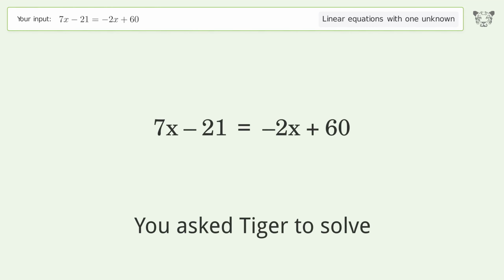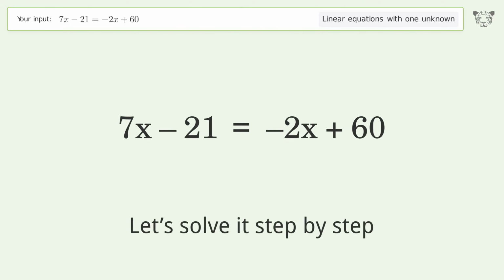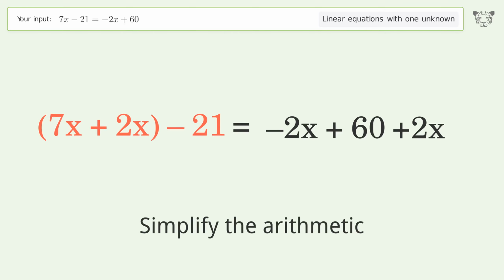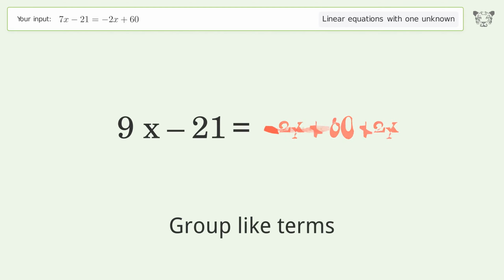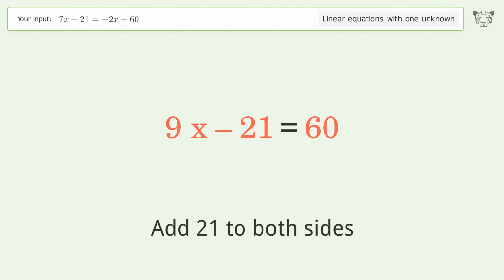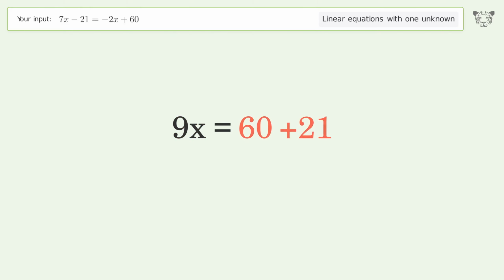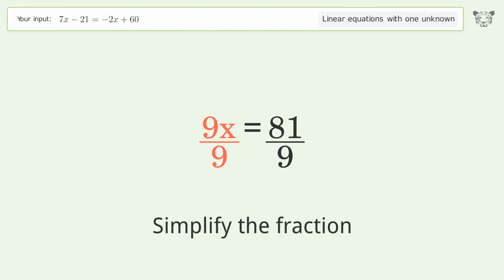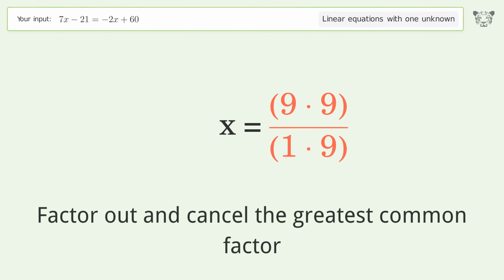Solve 7x-21=-2x+60: Linear Equation Video Solution | Tiger Algebra